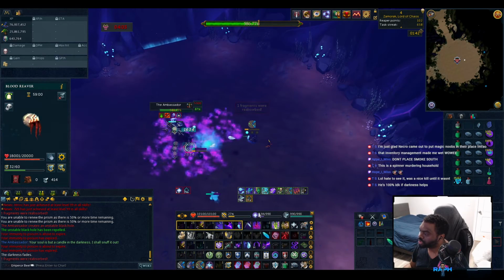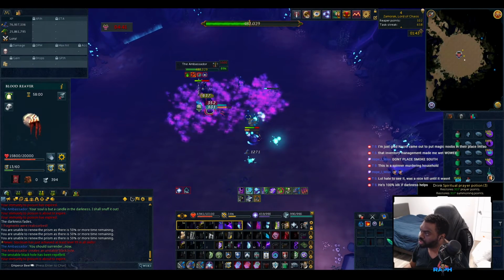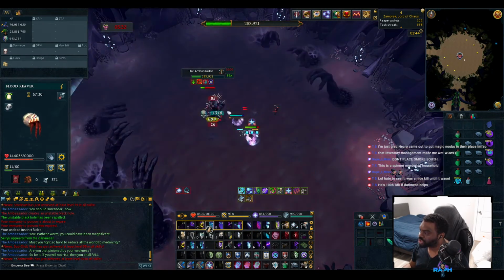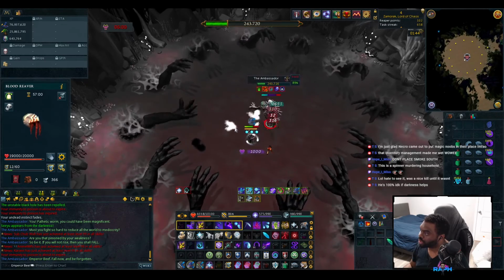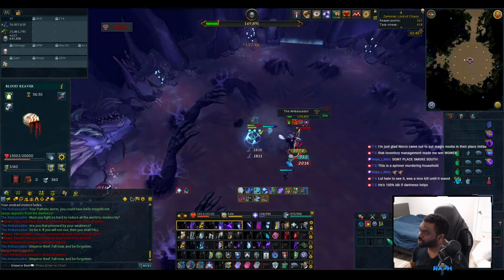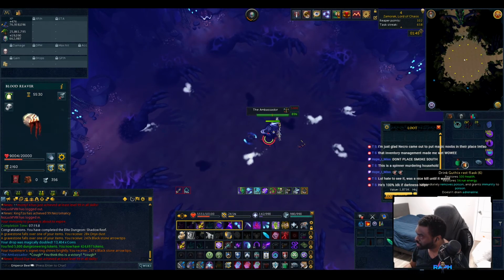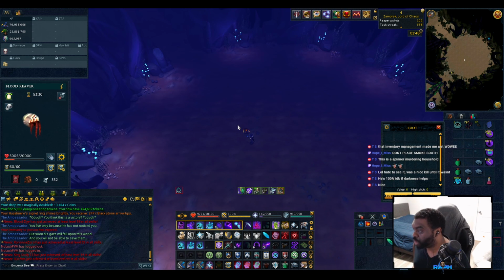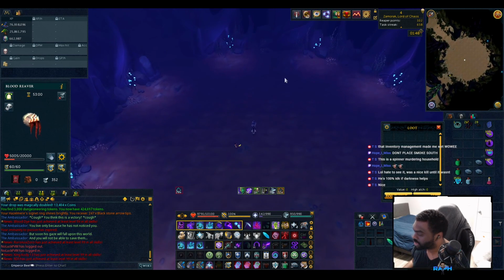Short Guide on How to Kill The Ambassador with 90 Necromancy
This is in the same vein as my last two guides. I do not recommend doing the Ambassador solo unless you have cinderbanes. If you do not have cinderbanes, I would highly recommend either buying them (they're the best gloves by far against anything that is poisonable) or having a friend dart Ambassador for you. If they dart Ambassador, you NEED to hit him with necromancy damage first to get the drop.